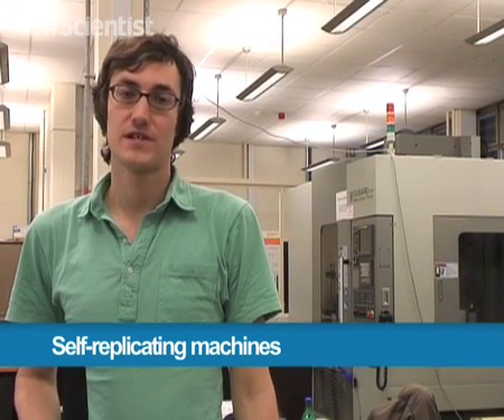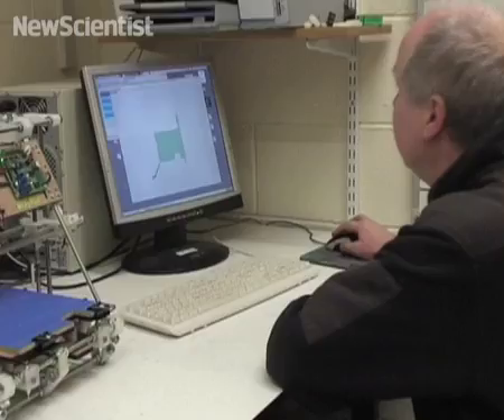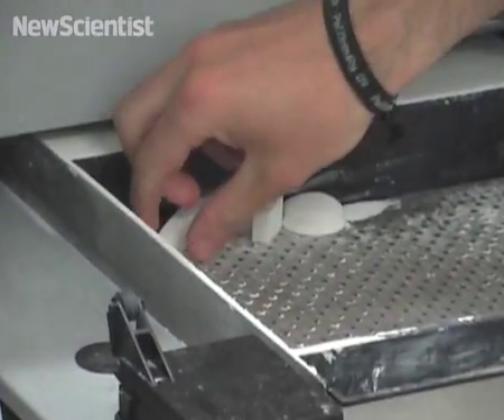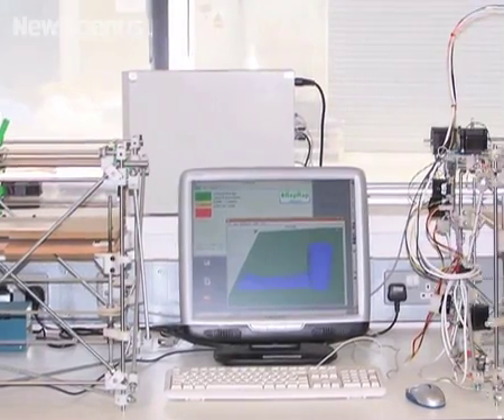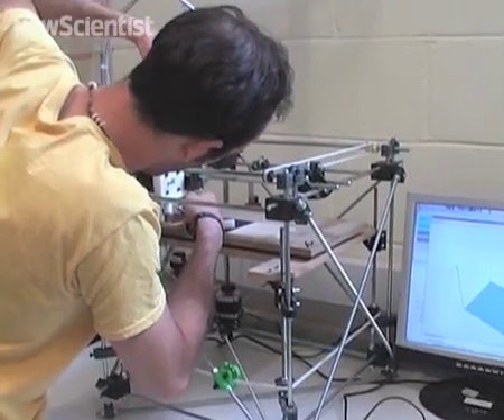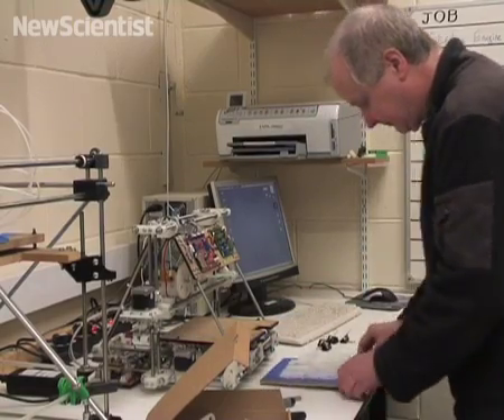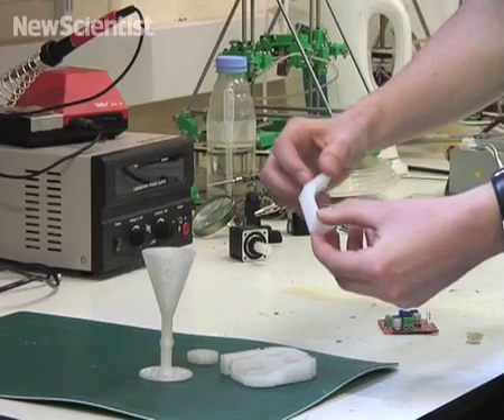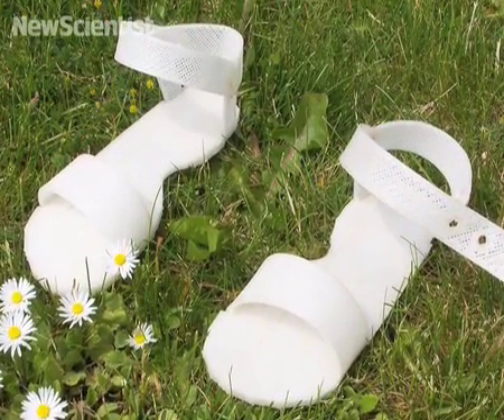Self-replicating machine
This 3d printer is the first machine designed to reproduce parts of itself.